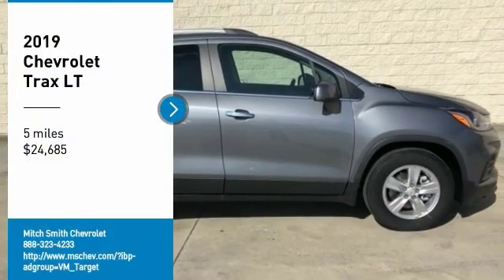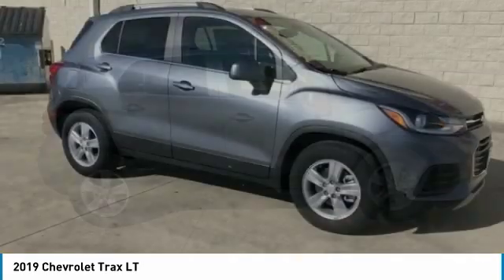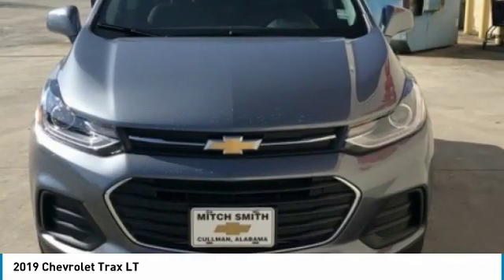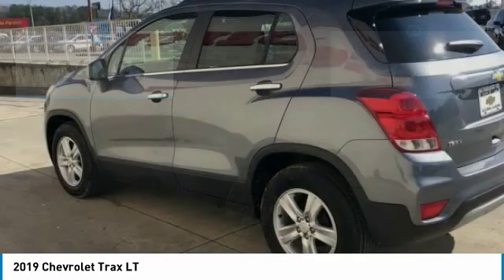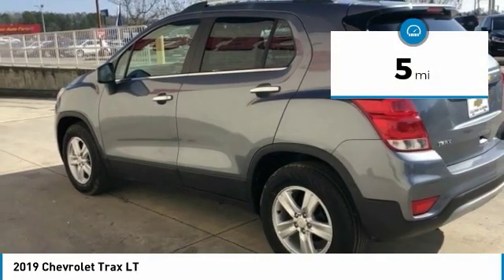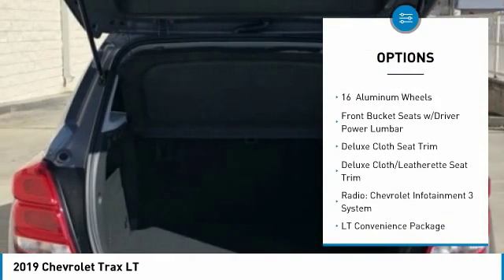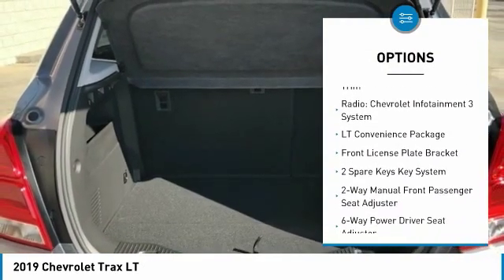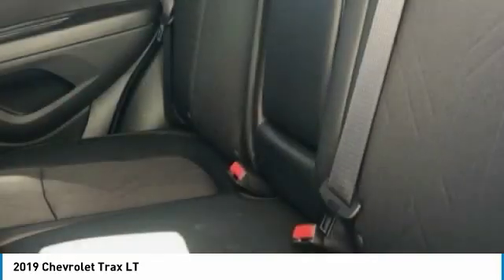2019 Chevrolet Trax 2019 Chevrolet Trax LT FOR SALE in Cullman, AL 19-388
Steel Metallic 2019 Chevrolet Trax LT FWD 6-Speed Automatic ECOTEC 1.4L I4 SMPI DOHC Turbocharged VVT  26/31 City/Highway MPG See dealer for details, Price includes:  1,500 - General Motors Consumer Cash Program. Exp. 02/28/2019,  750 - GM Down Payment Assistance Program. Exp. 02/28/2019,  1,000 - GM Loyalty Towards Purchase Private Offer. Exp. 02/28/2019